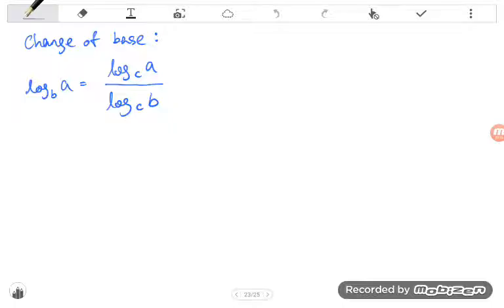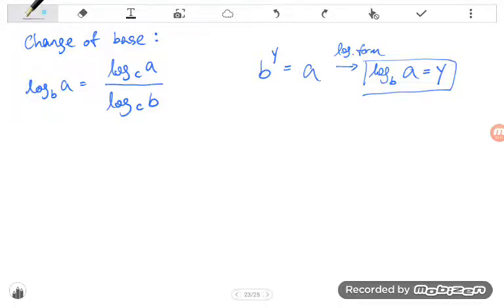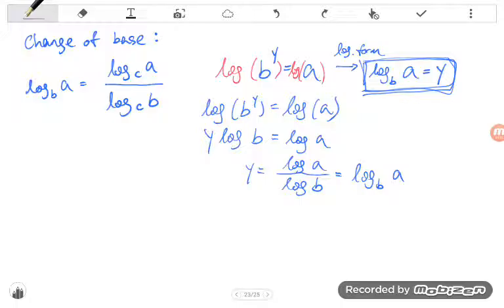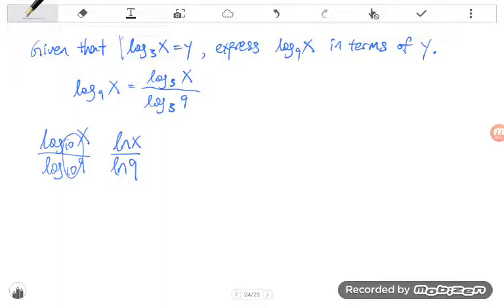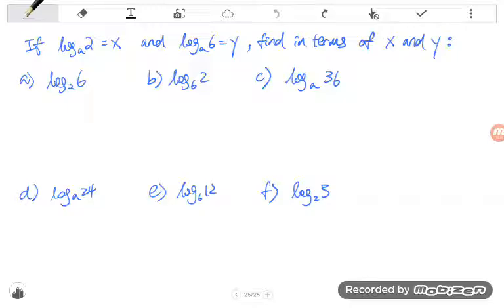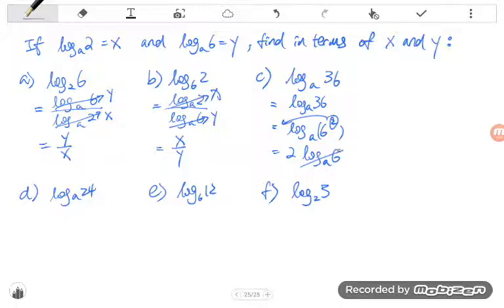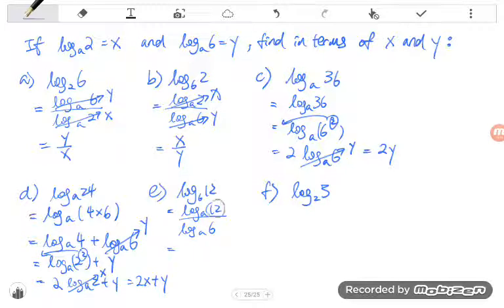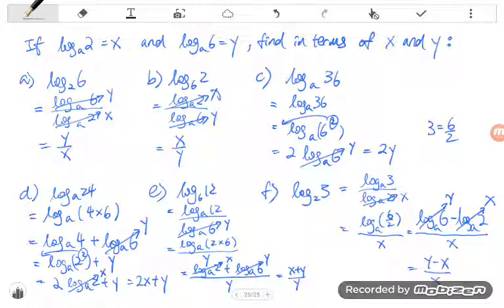4.6.4 Change of Base